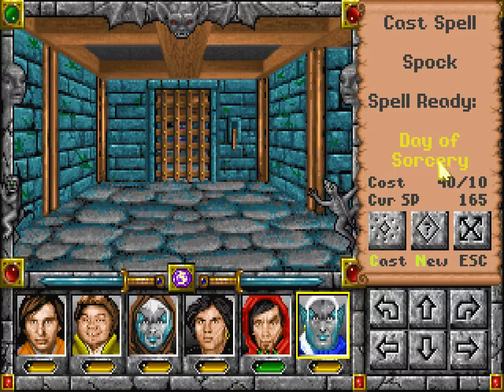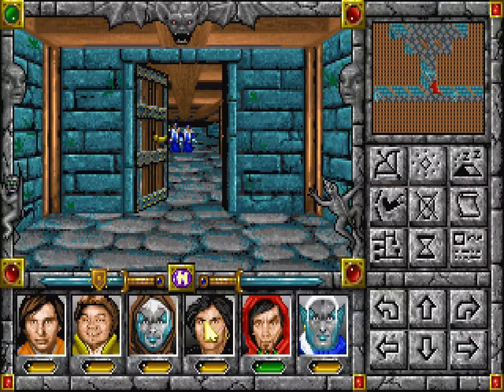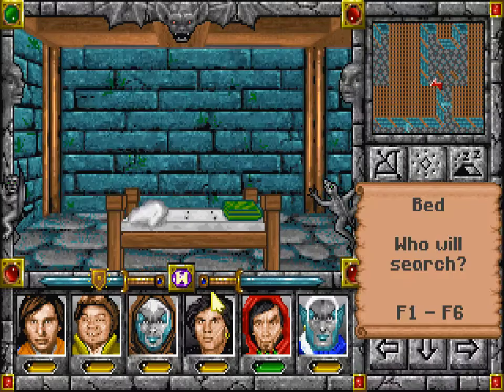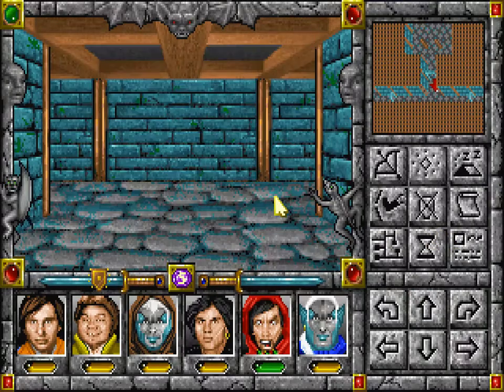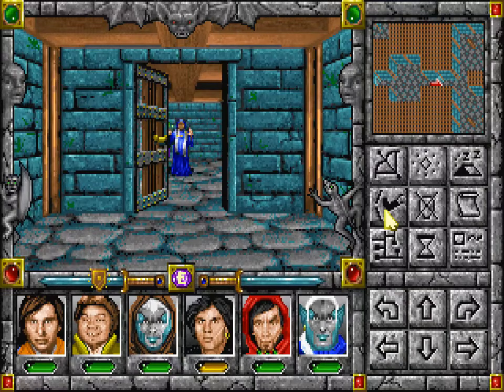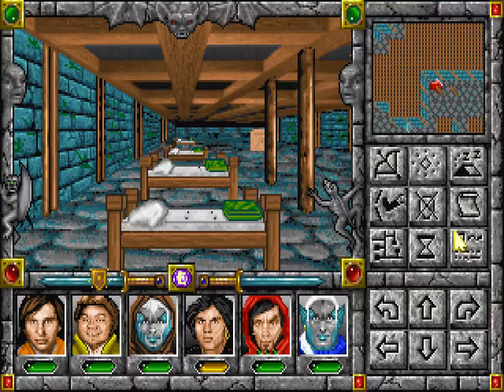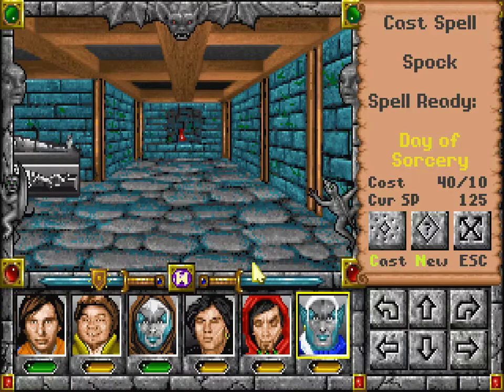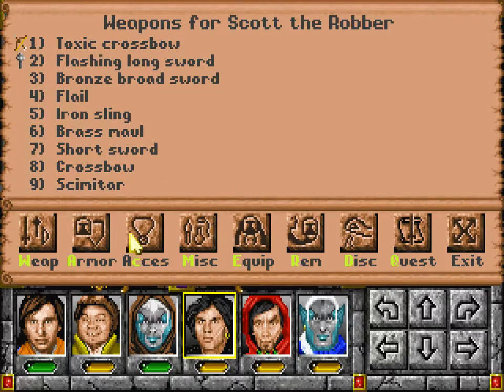(23) Yak Master - MM4&5: World of XEEN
To be fair, I'm pretty sure we're not supposed to be fighting these guys right now. But hey!

Patchset: Patch93 SC55 v1.8 + Timidity fix

Might and Magic: World of XEEN is two games, Might and Magic IV: Clouds of XEEN and Might and Magic V: Darkside of XEEN combined into one. It is the last game in the second generation of Might and Magic games, based on the Might and Magic III engine and continuing the story of that game. The games were created by New World Computing.